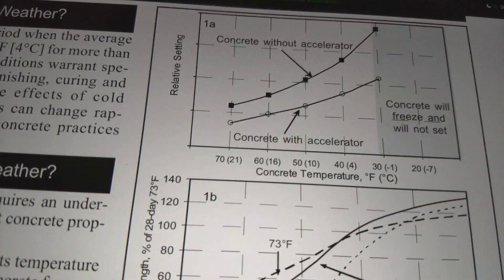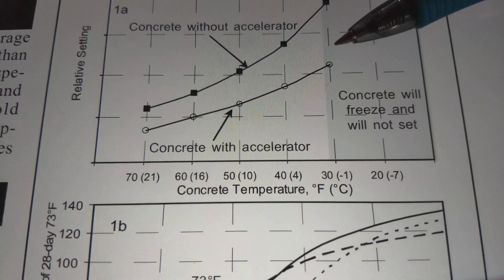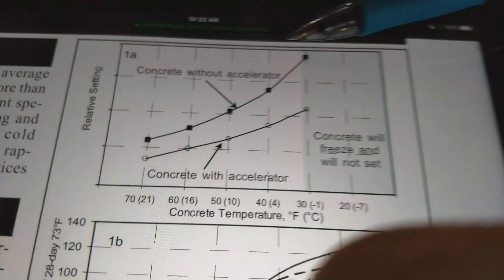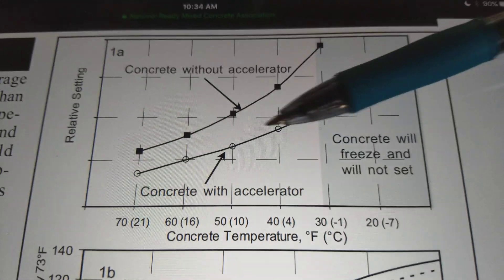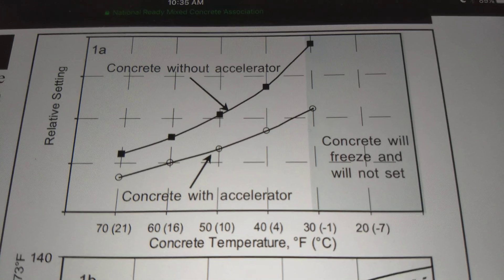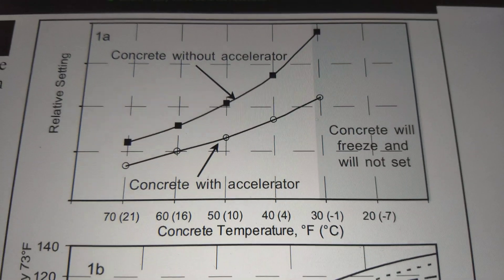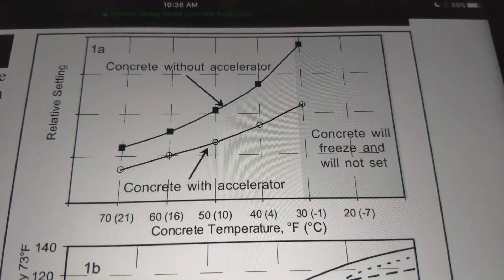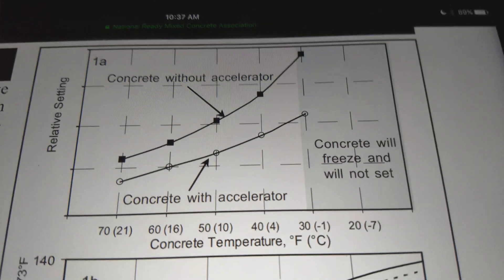Placing concrete in cold weather tips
Here is my wishlist if you care to go that direction When installing /pouring concrete in cold temperatures and freezing temperatures; facts you must accept... PLEASE note, hotter / higher temperature is drawn to cooler temperature ( I think I stated this backwards in the video; not the last time I will make video mistakes)... I apologize.
Concrete will NOT hydrate fully and the end result is a weaker concrete or NO set at all.
Understand, this failure of concrete can also occur specifically on the top / finish of your concrete and this could be a very costly mistake.
Take into considerations wind, air temperature, surface temperatures, concrete temperatures, add mixes, humidity and future temperatures over the next few days and I would say, out to the 28 day time line also.
Basically, unless you have consulted with the concrete company and they have TESTED samples under your specific conditions, we can assume this installation and final result will be inferior...
The good news, I have learned, if you concrete sets like it is 70 degrees out then you are on the path to a ''standard / typical" installation... That is if your initial set of concrete reaches 500 PSI as would be expected on a 70 degree day; then your top section of pad may look ''good''...
The bad news, the lower part of concrete is more than likely NOT setting / hydrating as designed and you WILL have an overall hard surface on top of a softer lower ''base"... One will have ''cured'' faster than the other and not really create a chemical bond as it could have... as weak bond will result... NO forklifts and you maybe okay for foot traffic, etc.